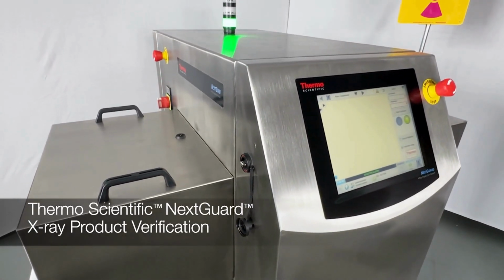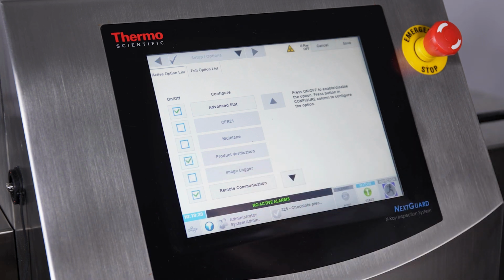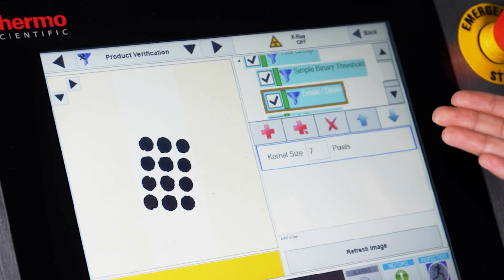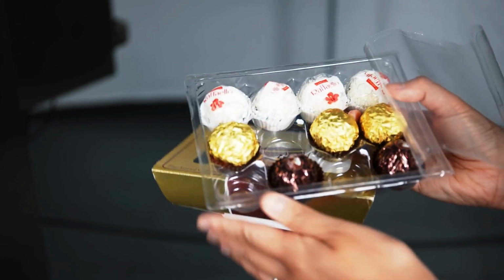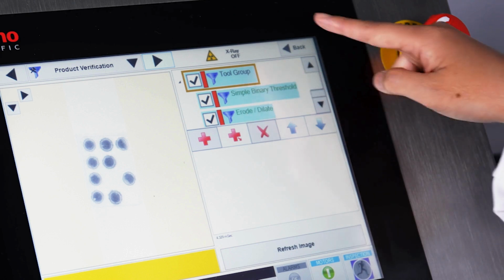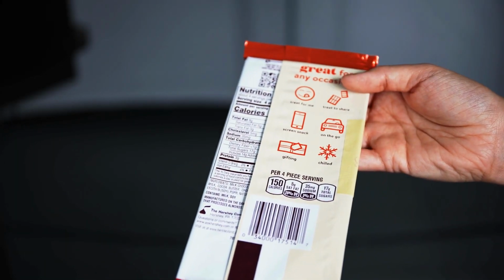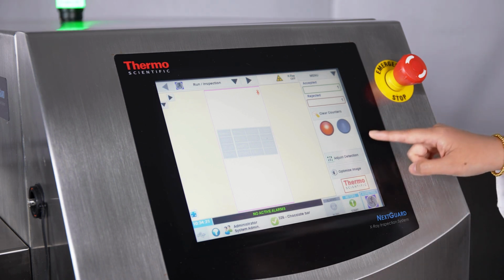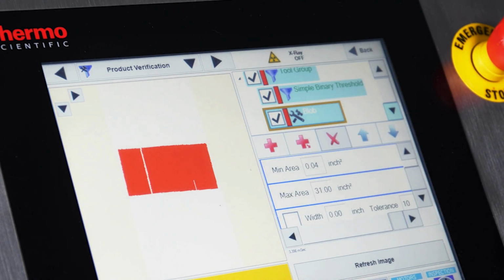NextGuard X-Ray Inspection System - Product Verification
Inspect packaged products for missing pieces or components, under and over-fills, and other quality problems with easily customizable vision software